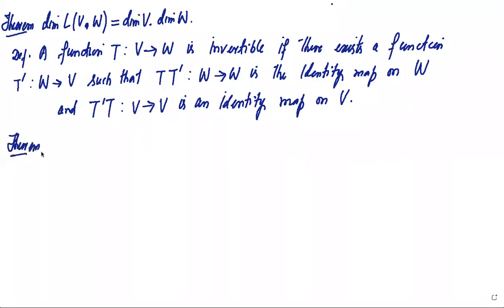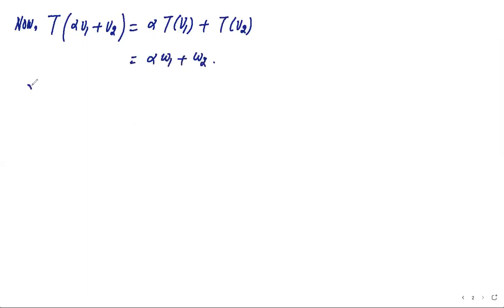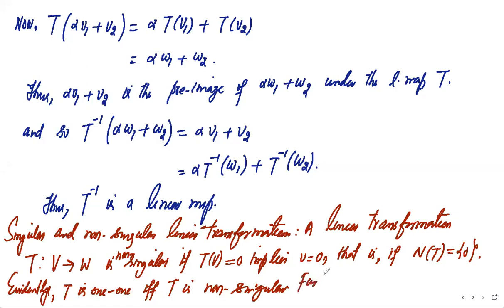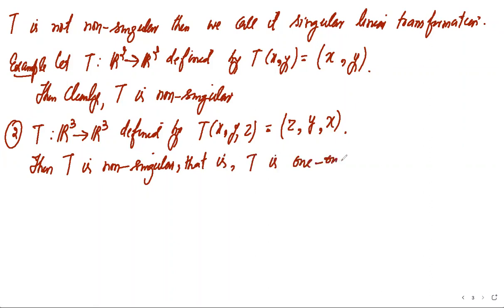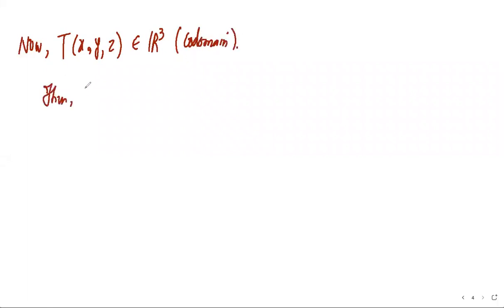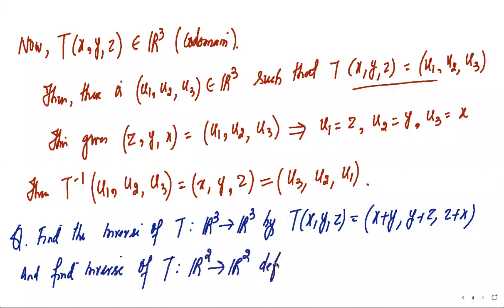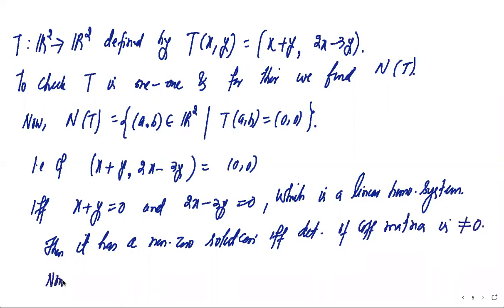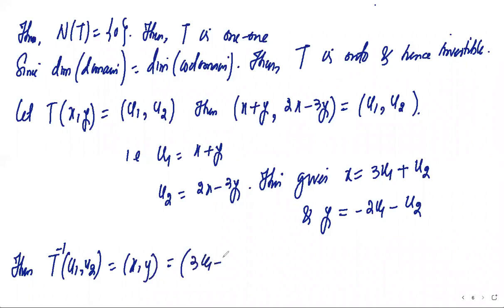Lecture 9 Invertible Linear Transformations